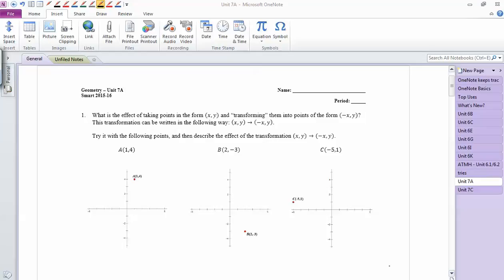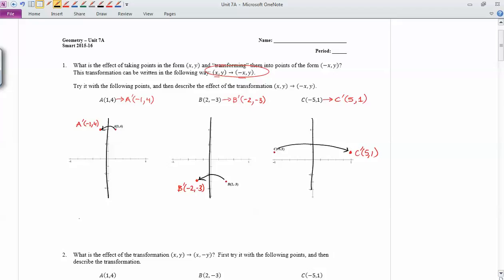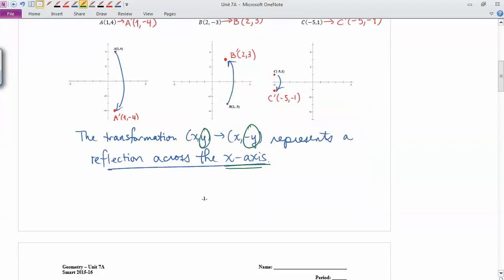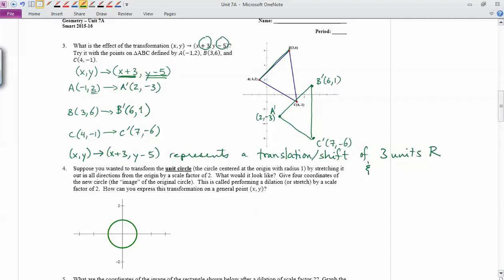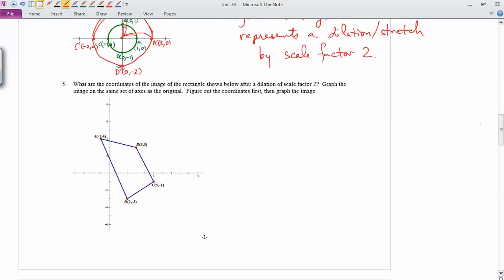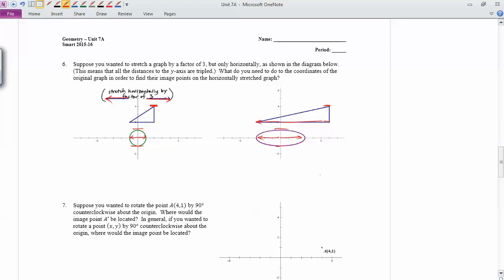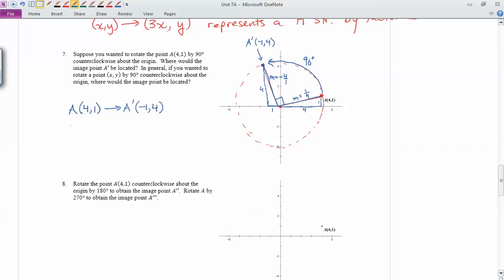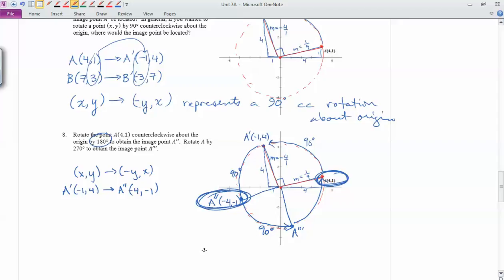Geometry - Unit 7A notes Part 1